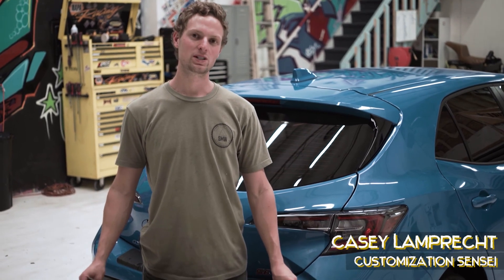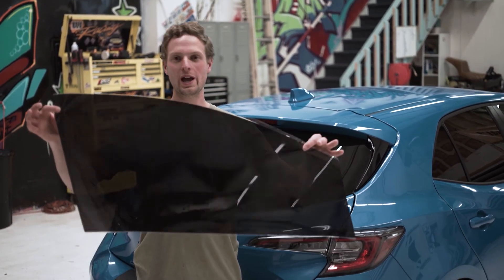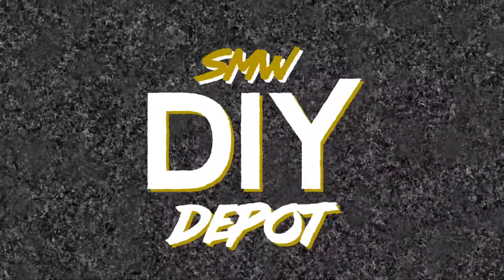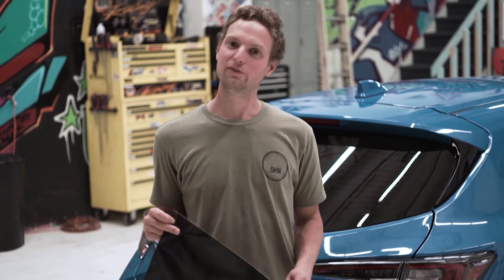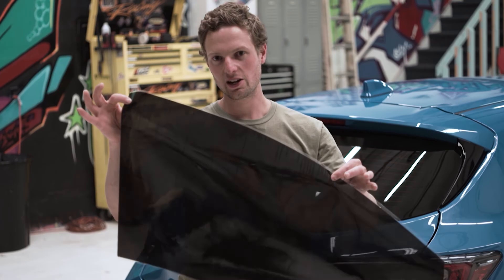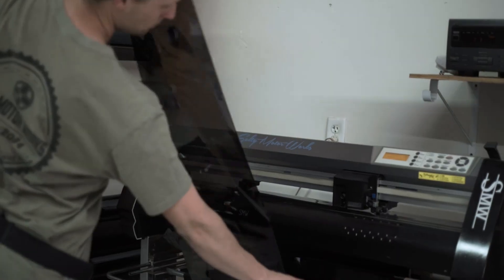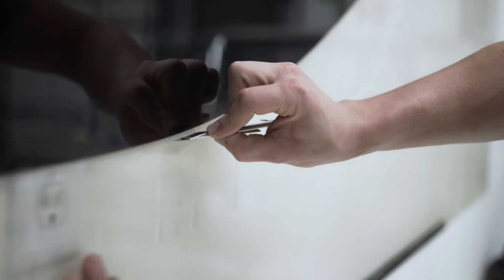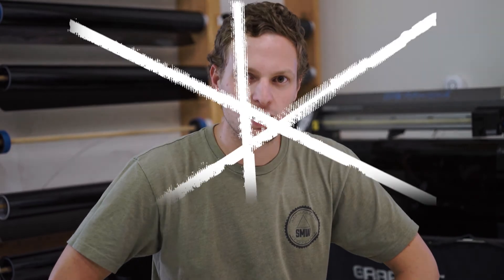DIY TINT KIT | Tint Your Own Car Like A Boss! (Step 1 of 8)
We at Salty Motor Works know it can be a pain to take your car to a shop to have it tinted. We knew it could be better, so we made our own tint kits that you can purchase and install yourself today! In this 1st video, we go over what makes our kits great!

It helps us grow our channel to reach more people that can benefit from our professional customization services! Thanks and see you soon!

TAG US IN YOUR AUTO PICS!